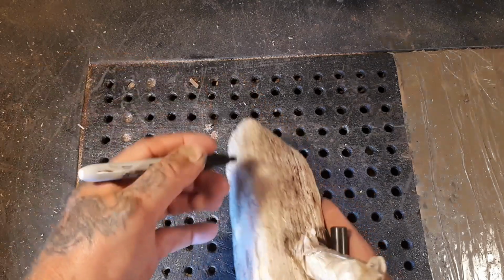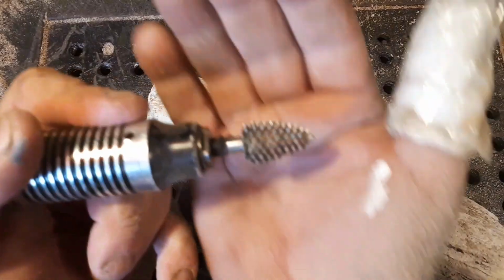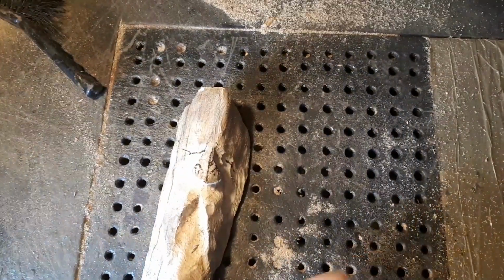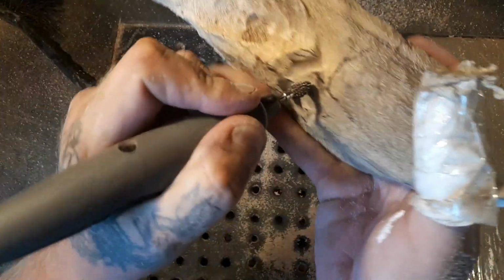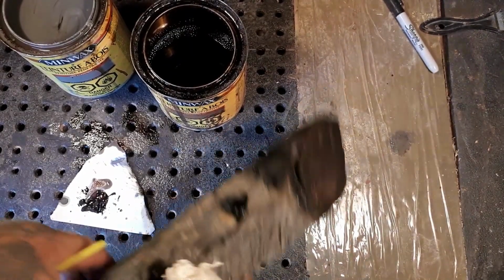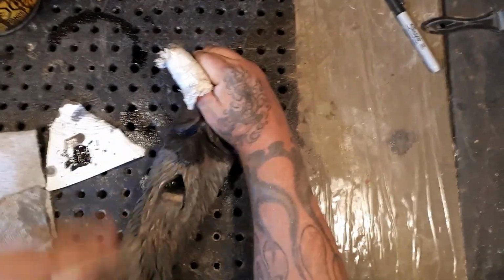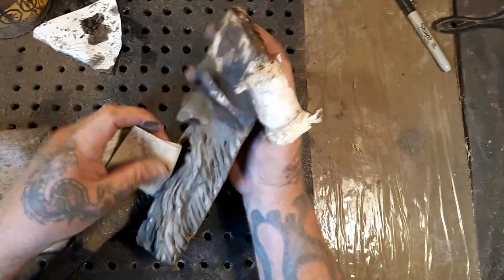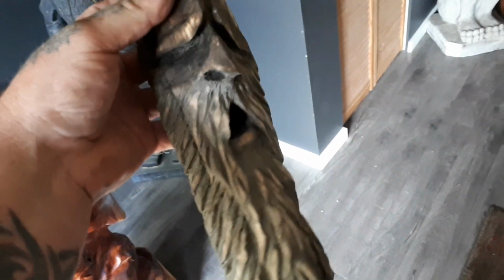Learn to wood carve a easy woodspirit, woodcarving, carving wood, dremel, kutzall carving burs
Just a quike woodcarving a wood spirit showing people how u can use diffrent color stains to accent different parts off the carving. Wood working.
wood carving.

Kutzall
carving burs I use link,